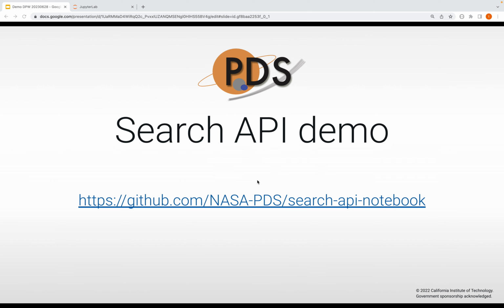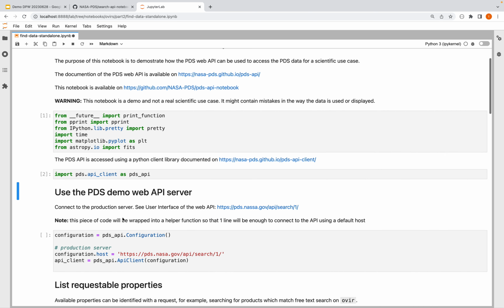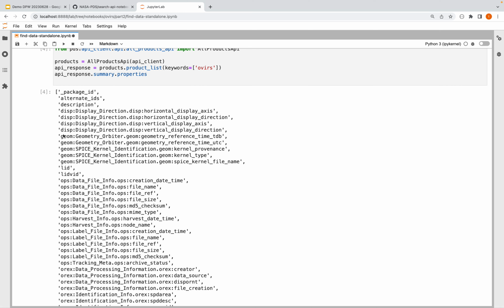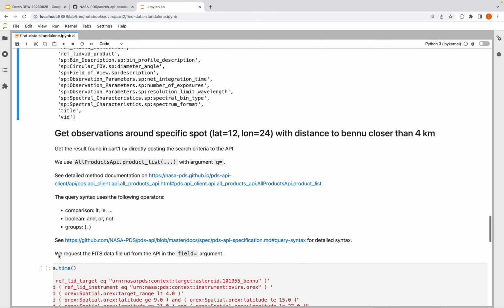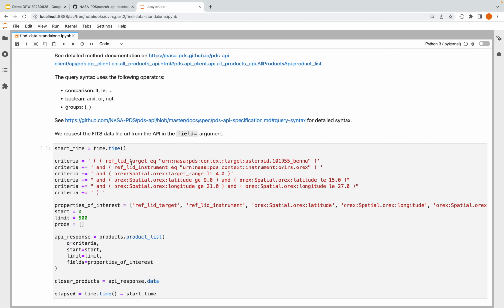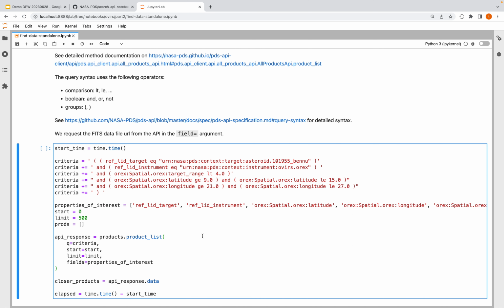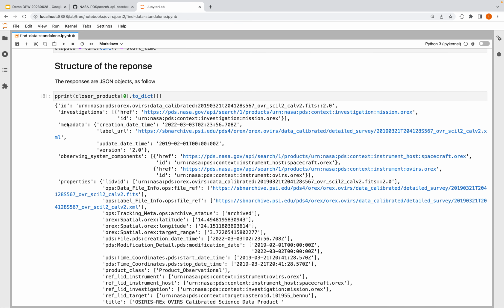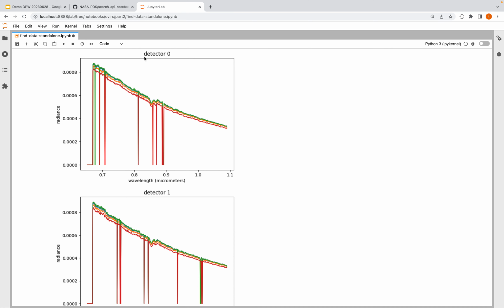Accessing Planetary Science Data Using the PDS Search API and Jupyter Notebooks: OSIRIS-REx OVIRS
Follow along for a demo of an example use case of using the PDS Search API Python Client in a Jupyter Notebook to search the PDS for OSIRIS-REx OVIRS and perform some basic analysis. Find out more about our search API
Narrated by: Thomas Loubrieu, Jet Propulsion Laboratory, California Institute of Technology, Pasadena, CA